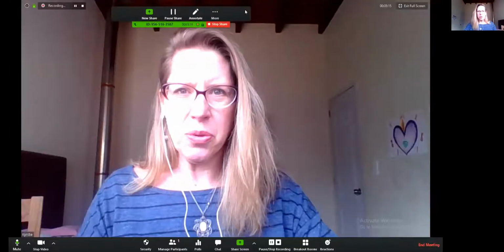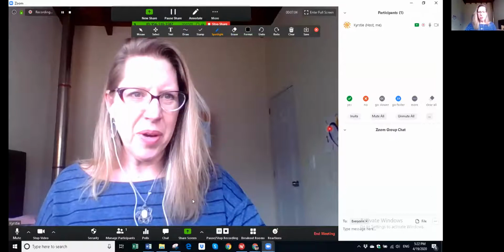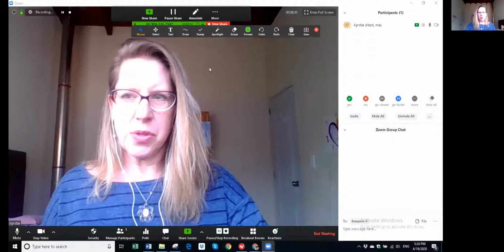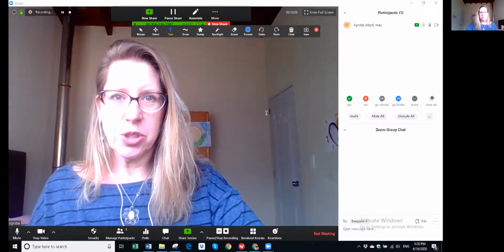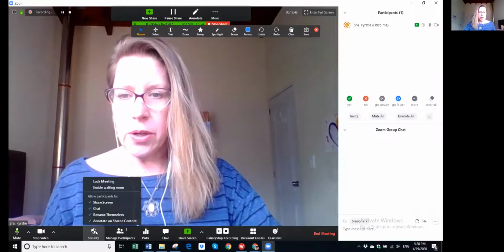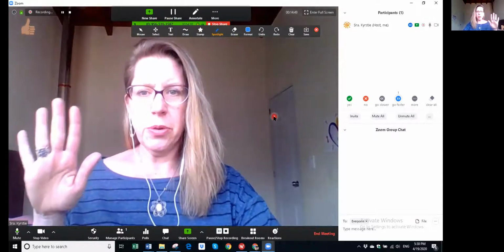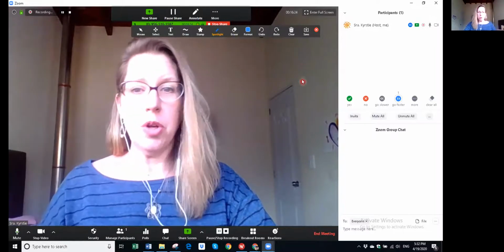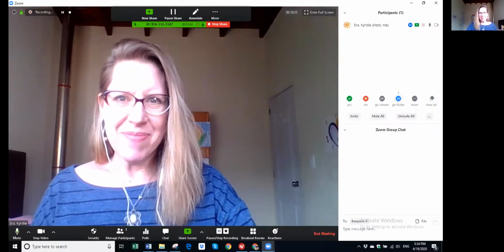Teacher ZOOM Orientation take 1